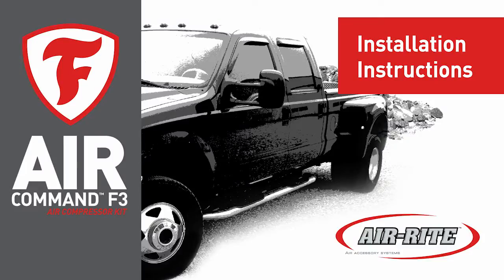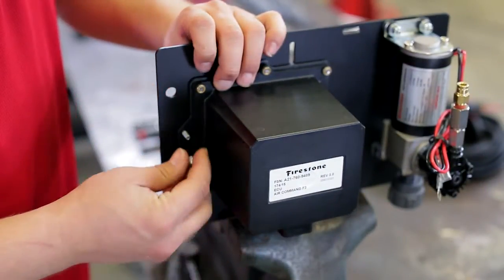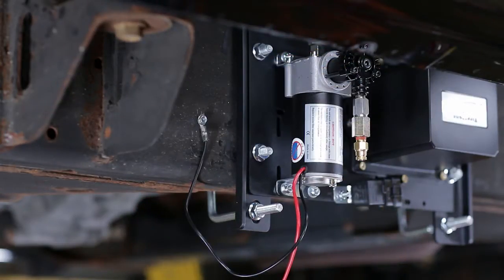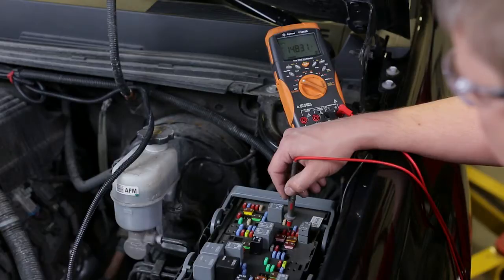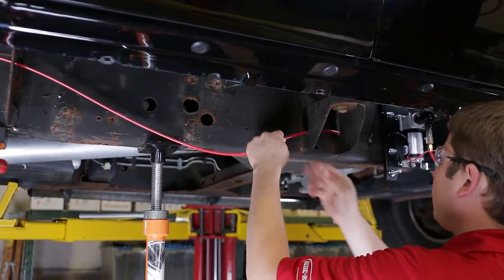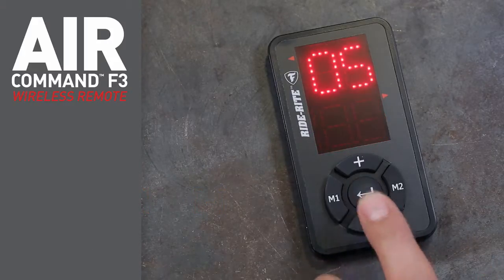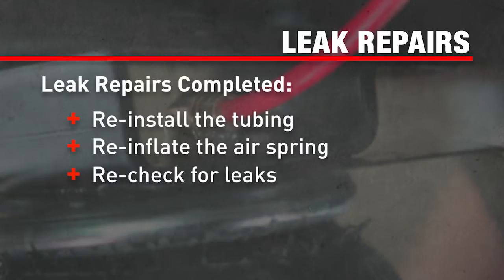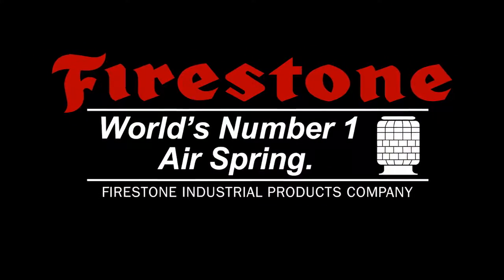Air-Command F3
Installation of Firestone Ride-Rite Air Command F3 Wireless Assembly Kit Part Number 2581